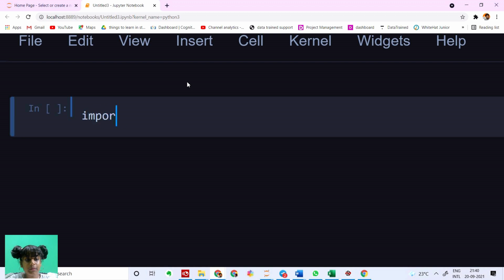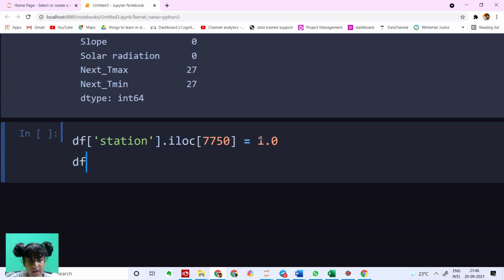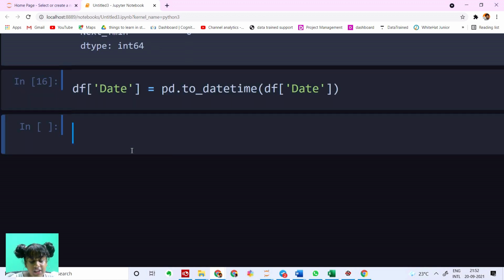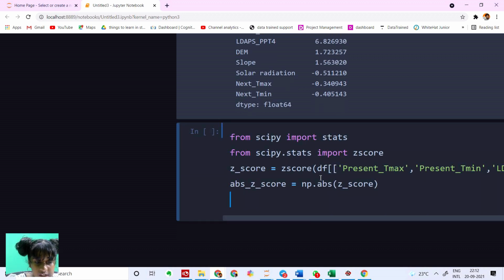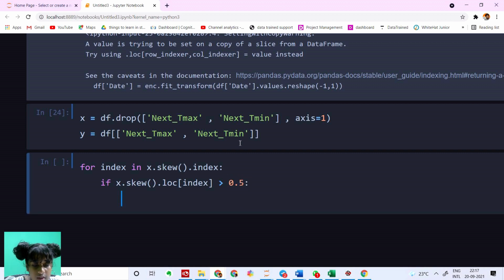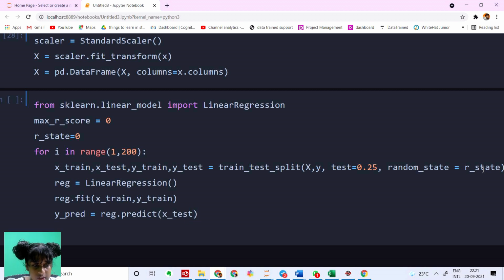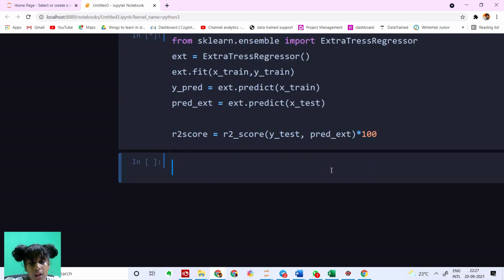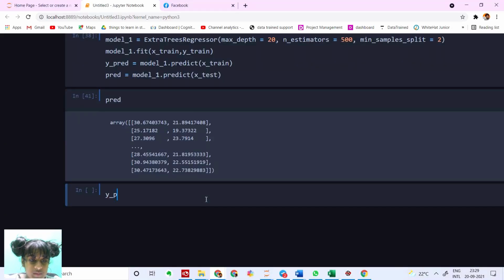Temperature forecasting model by Likhitha | Data Science project - Machine Learning project | Python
In this you tube video "Temperature forecasting model | Data Science - Machine Learning project | Python"  by Likhitha H it is clearly explained along with source code about creating a temperature forecasting model.
If you want to discover more about Temperature forecasting model | Data Science - Machine Learning project | Python PLEASE

This video is showing Temperature forecasting model | Data Science - Machine Learning project | Python valuable information but also try to cover the following subject:
-weather prediction using machine learning
-temperature forecasting model by likhitha

So you want to know more about Temperature forecasting model | Data Science - Machine Learning project | Python, I did too and here's the outcome.
Temperature forecasting model | Data Science - Machine Learning project | Python interested me so I did some research study and uploaded this to YouTube .
Follow our video clips about Temperature forecasting model | Data Science - Machine Learning project | Python as well as various other comparable subjects on

Have I answered all of your questions about Temperature forecasting model | Data Science - Machine Learning project | Python?
People who looked for weather prediction using machine learning likewise looked for temperature forecasting model by likhitha